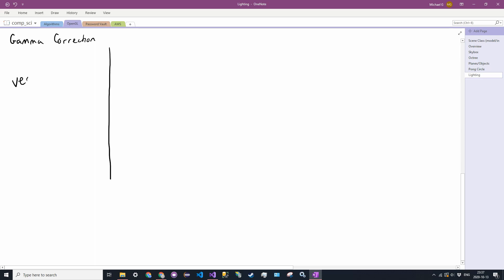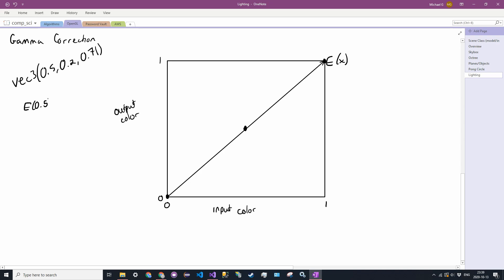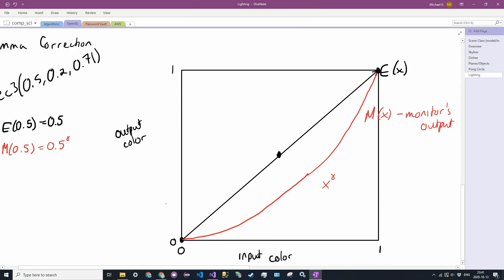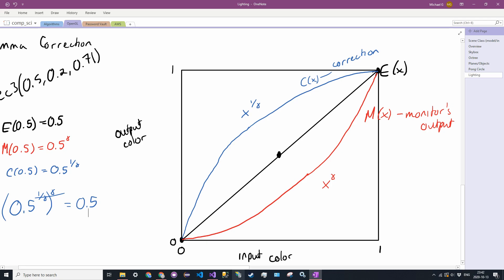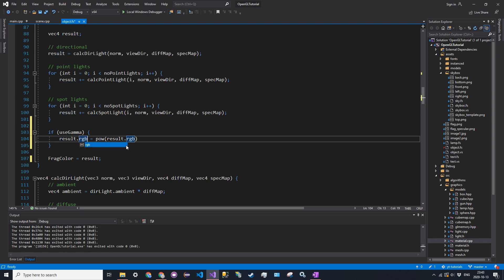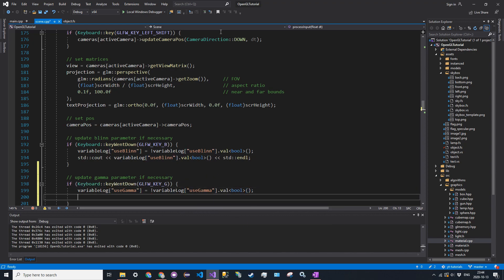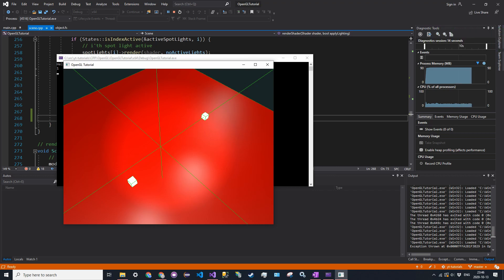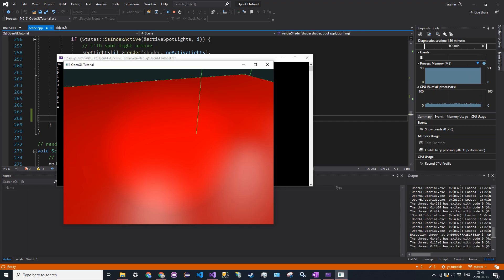C++ OpenGL Tutorial - 34 - Gamma Correction Lighting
Here, we implement an engineering innovation in our code and correct improper monitor output using a technique called gamma correction.